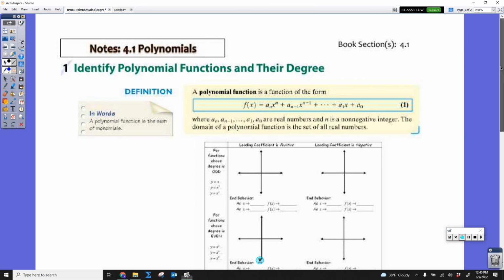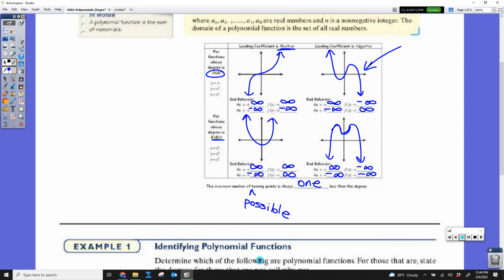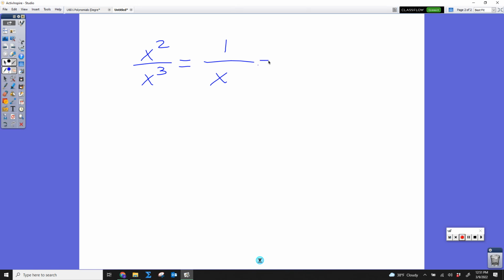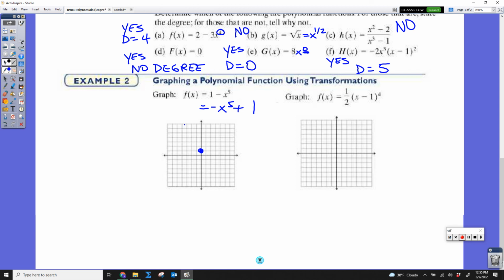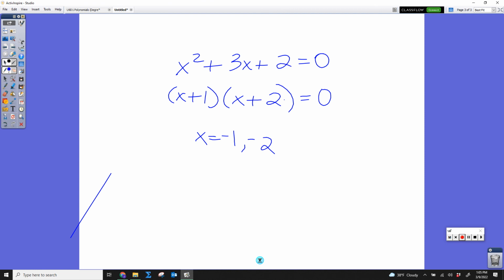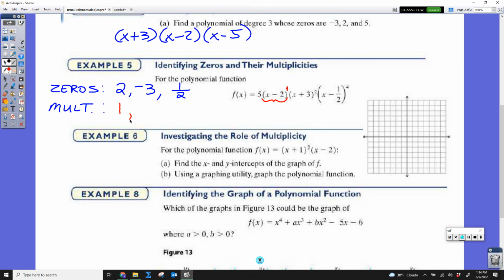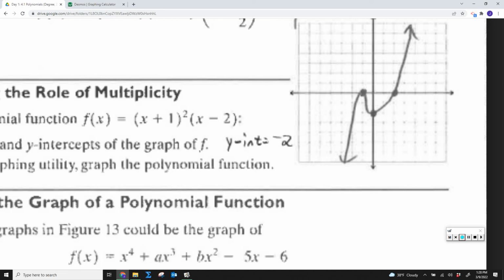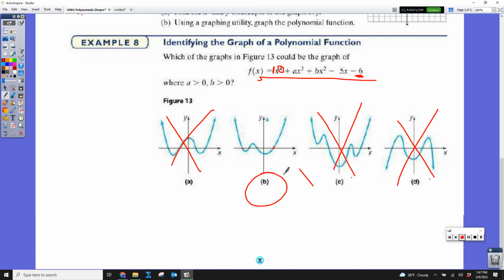Polynomials and Their Degree; Zeros and Multiplicity